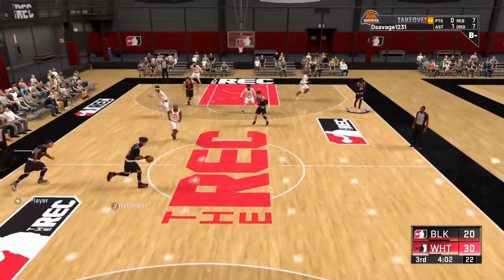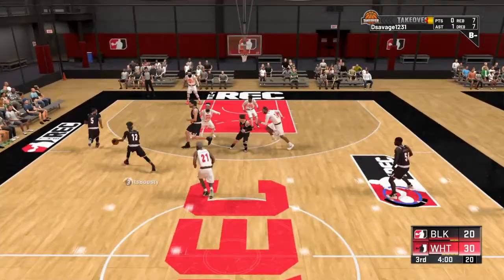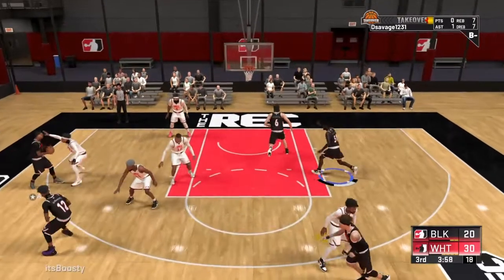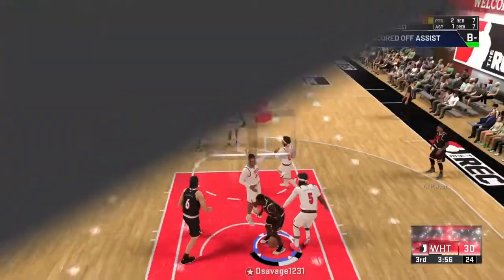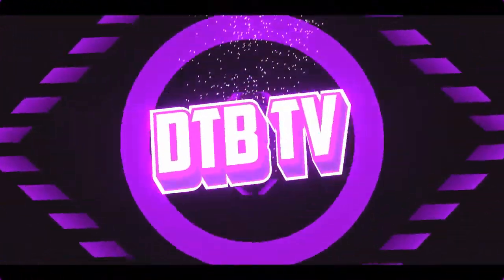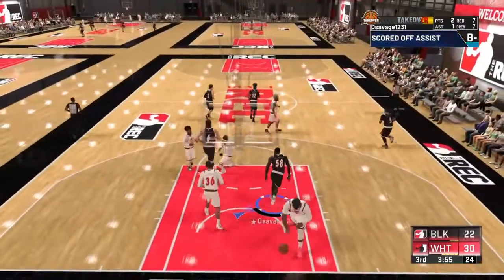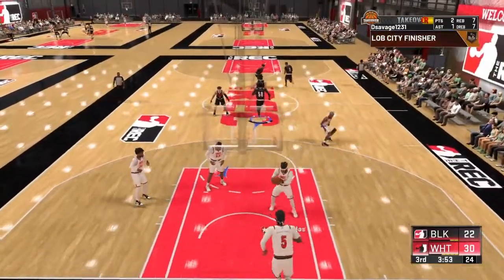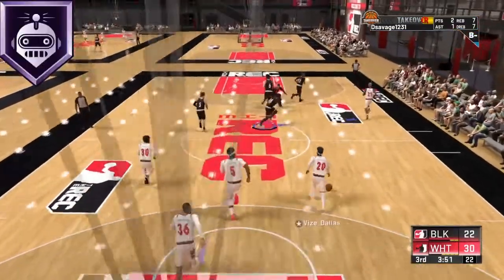These Badges can make you a COMP PLAYER